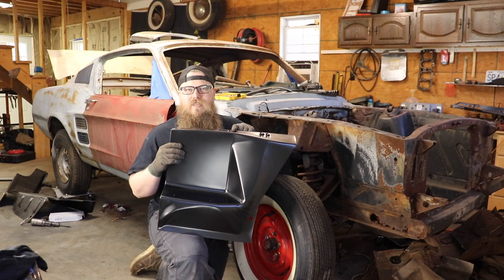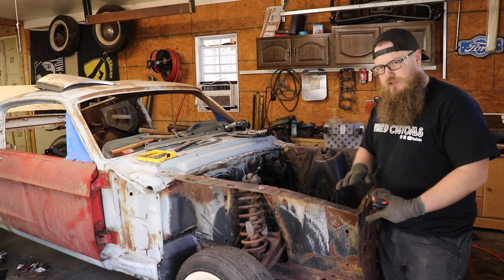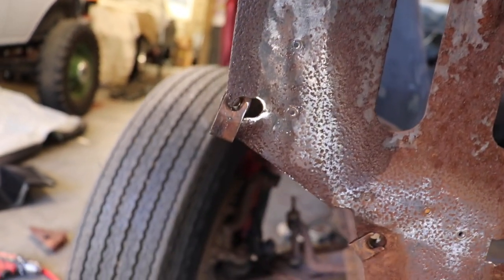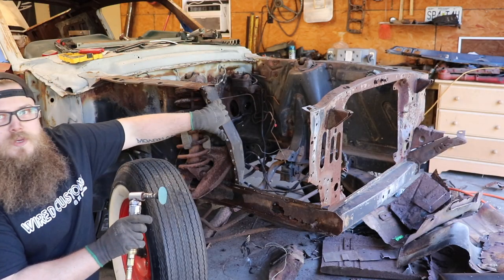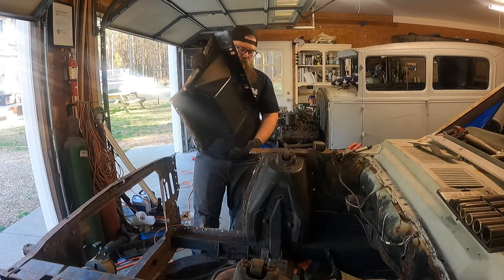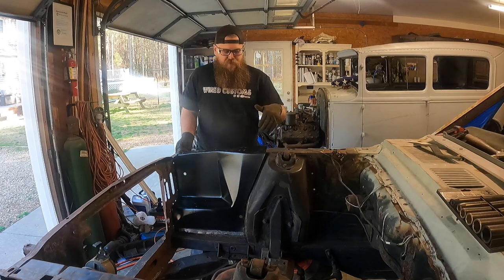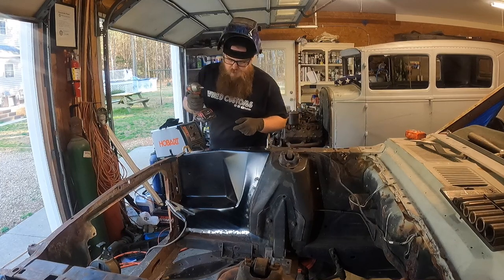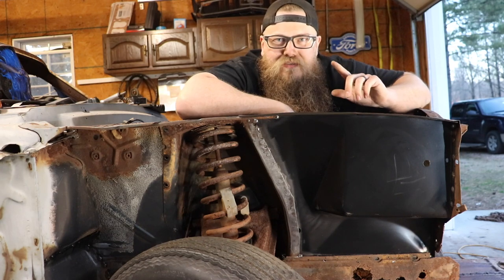67 Mustang Fender Apron Replacement!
I show you how to replace a rusty fender apron on a 1964 1/2 to a 1968 Ford Mustang! This one is on a 1967 Fastback! Some good rust repair tips and tricks